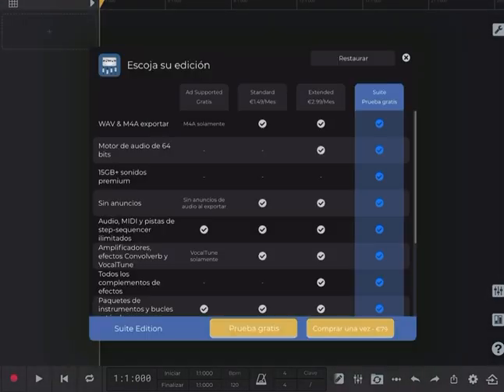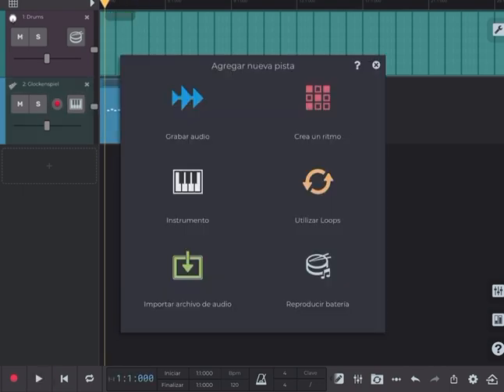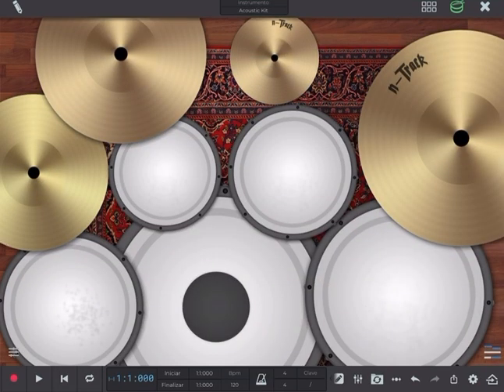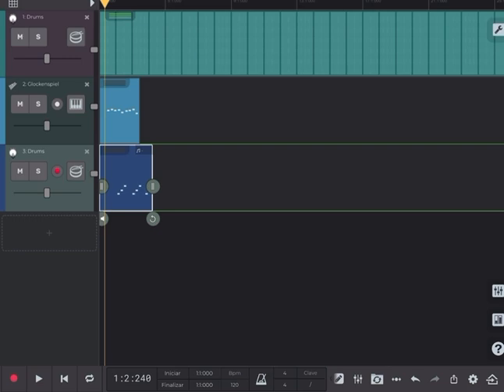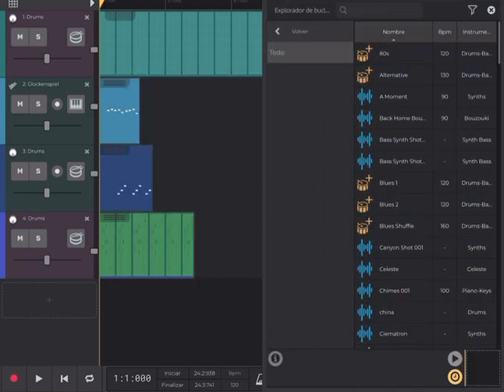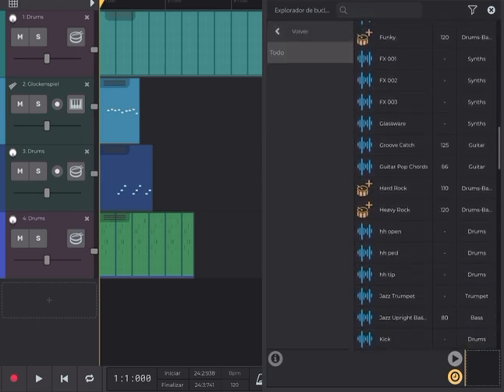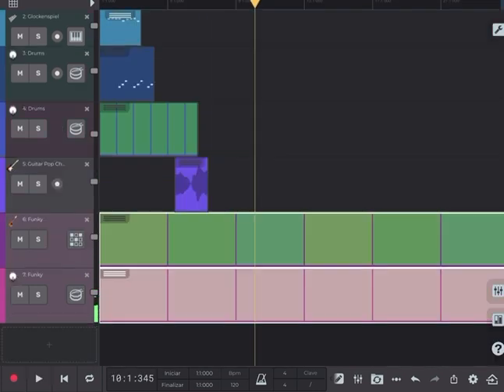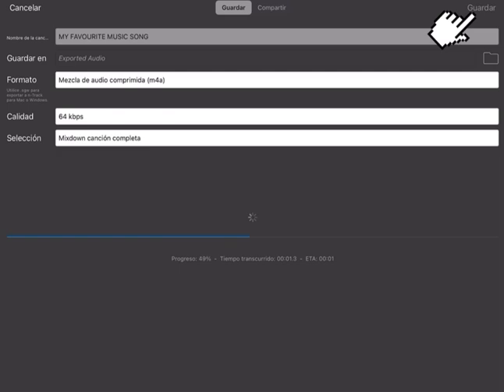How to Mix a Song in n-Track Studio | Full Mixing Tutorial for Beginners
🎧 Learn How to Mix a Song in n-Track Studio – Step-by-Step!
In this tutorial, I’ll show you how to take your raw tracks and turn them into a polished mix using n-Track Studio. Perfect for beginners and home producers, this video covers the essentials of EQ, compression, panning, effects, and more — all inside one powerful and affordable DAW.

🎵 Whether you're mixing hip-hop, pop, rock, or EDM, these tips will help you get a clean, professional sound.